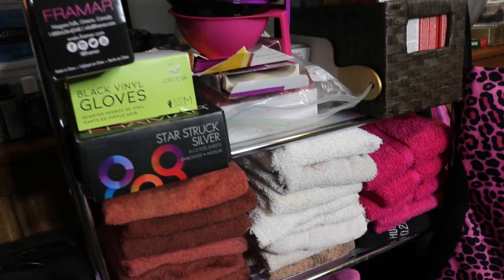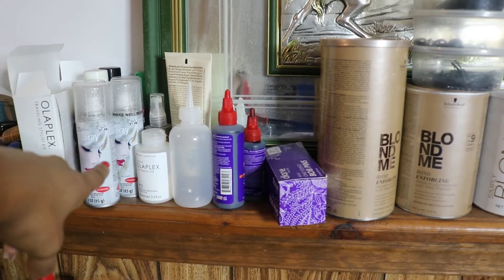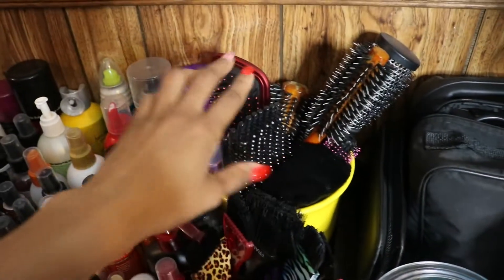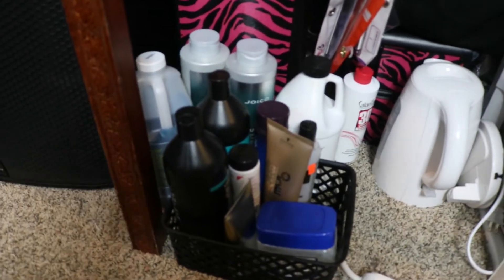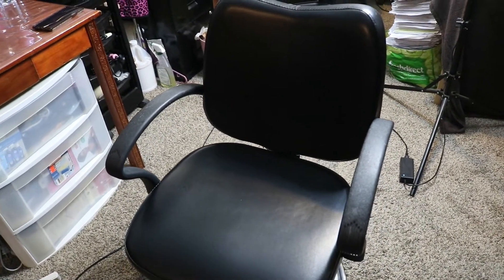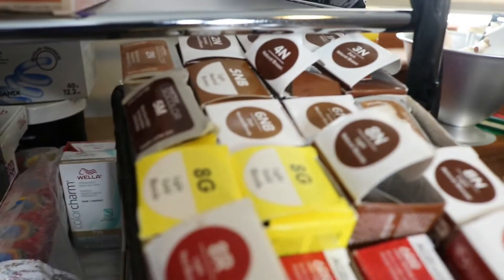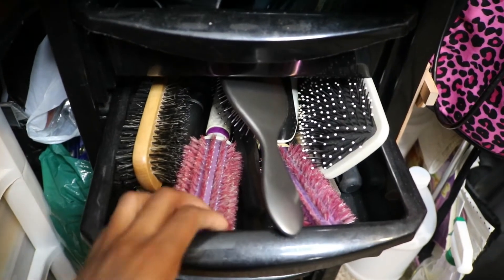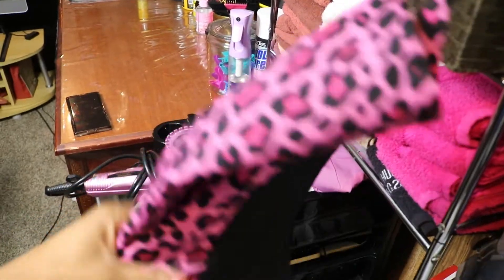My Home Salon Tour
Hey everyone! So most of you who follow me know I'm sometimes talk about taking clients at my house. But I've never shown you all in depth what my workspace looks like! So just incase you've ever been curious about that, here is a tour of where I work at home! Hope you all enjoy this look at where all the magic happens 😊